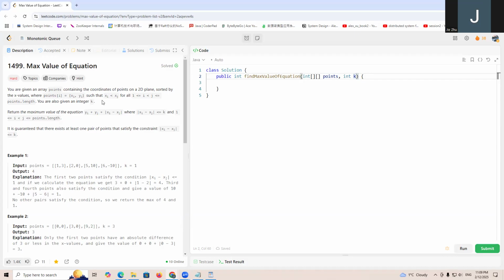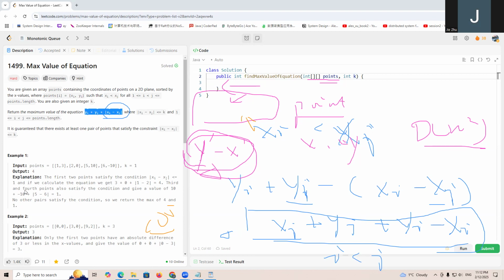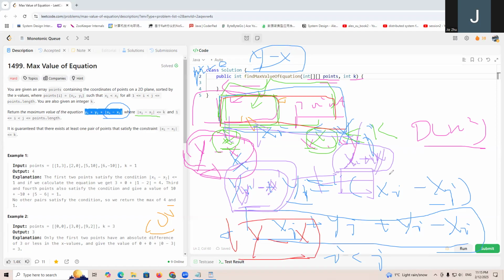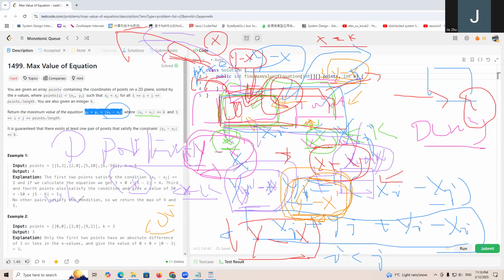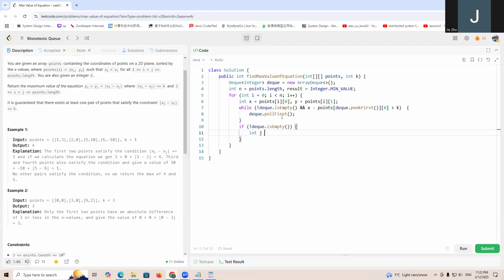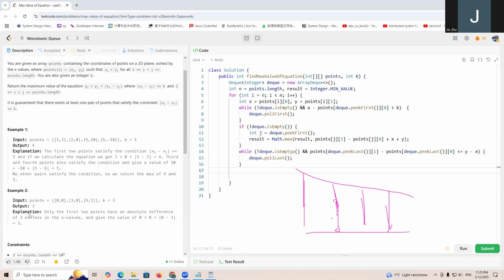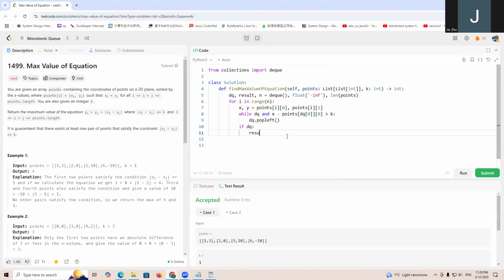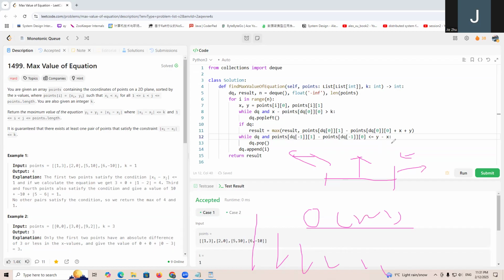1499. Max Value of Equation